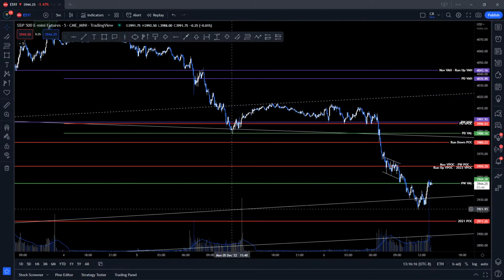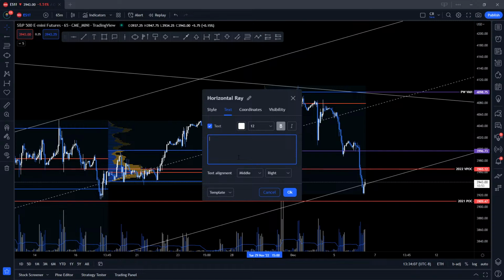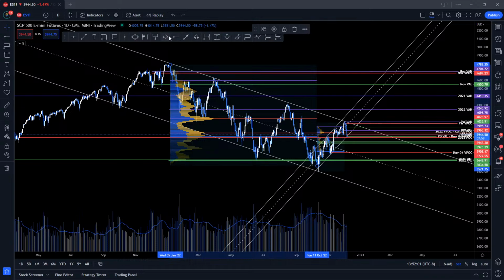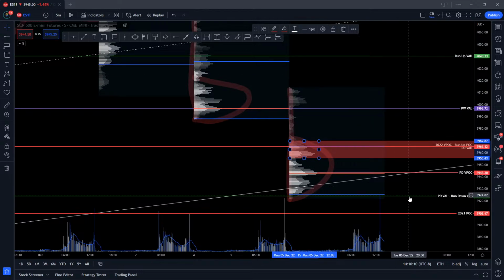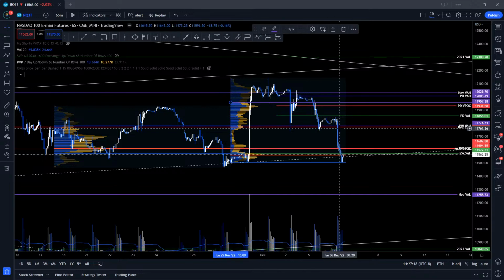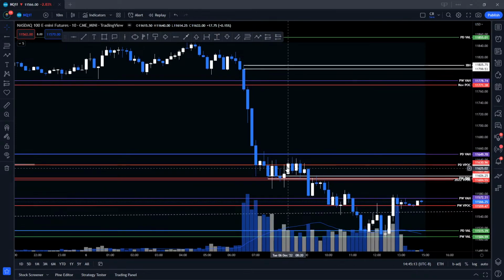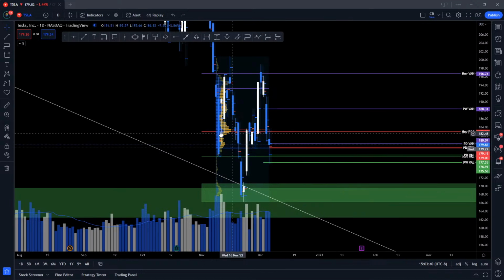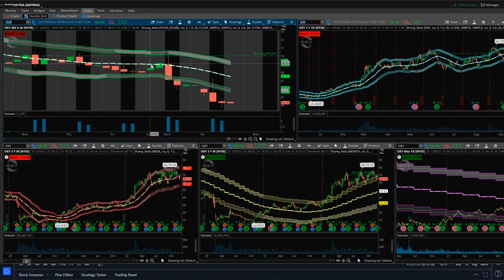Watchlist and Class (12/06) Livestream || Stock Market Analysis 2022 || Catching Rockets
Recommended books.

Kindle versions